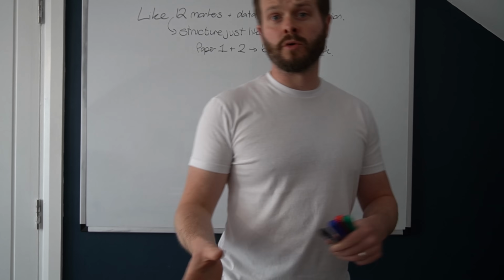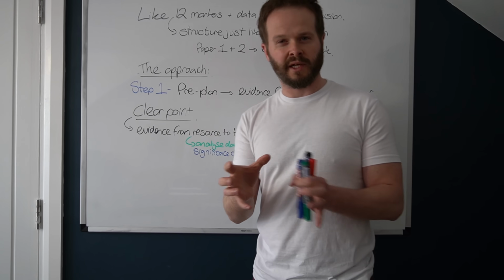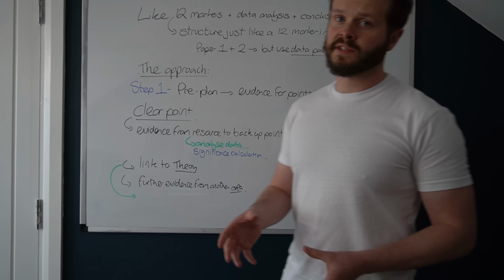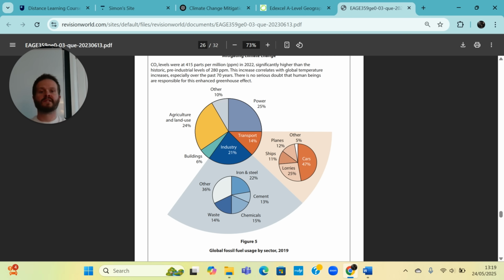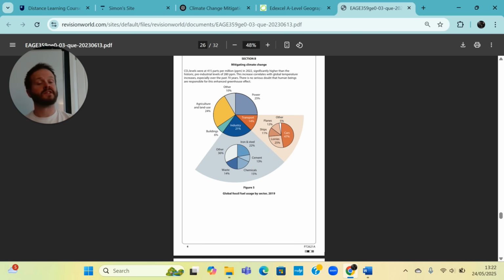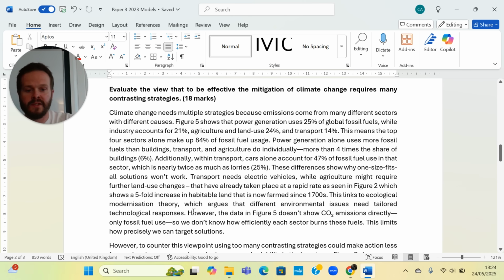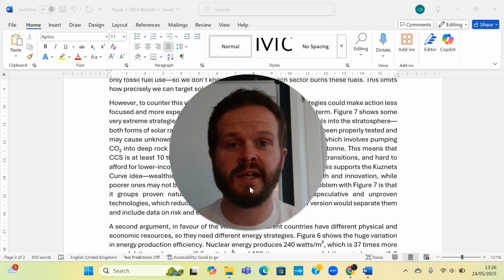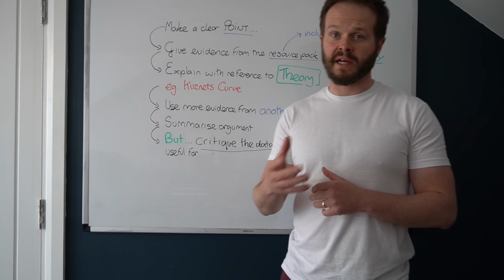Edexcel A-Level Geography - Paper 3: Mastering 18 mark Evaluate questions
This video takes students through the tricky 18 markers and the core competencies that should be demonstrated in paragraphs to score high level responses. As with the 8 markers it's all about strategy!